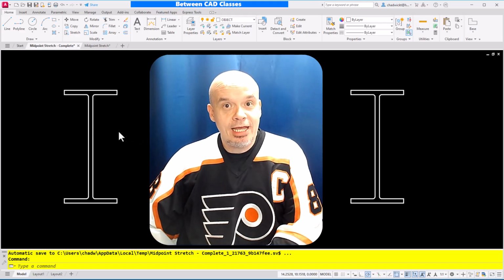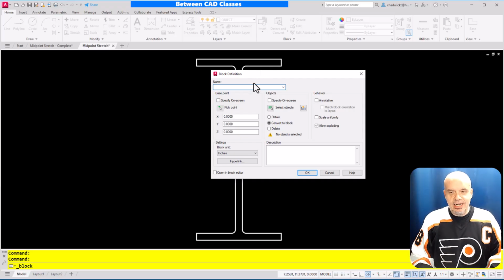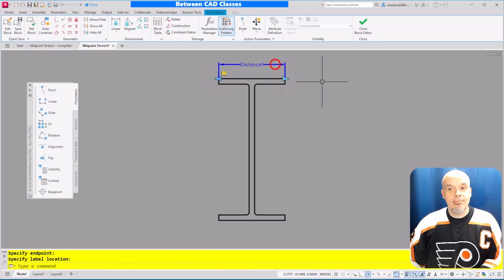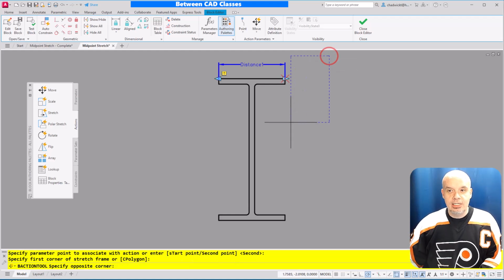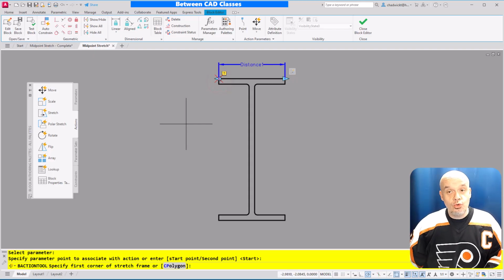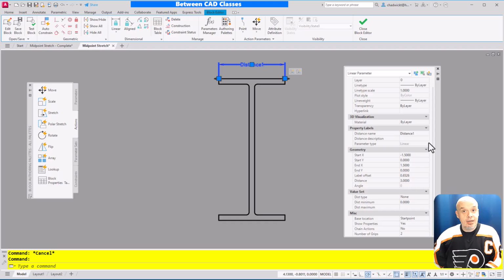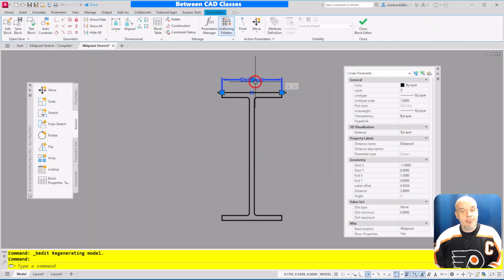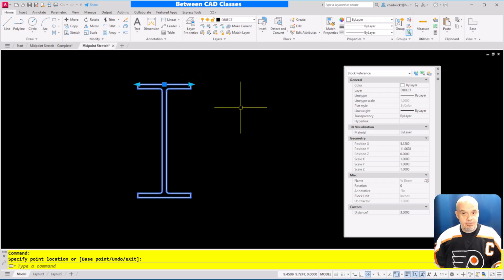AutoCAD Dynamic Blocks: Midpoint Stretch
In this video from Between CAD Classes, you are going to learn how to add the Stretch action to a dynamic block in AutoCAD. Then you will learn how to modify it so that it stretches symmetrically from a midpoint. You will also learn to limit the allowable values using the Increment option.

If you would like to try this exercise along with me, download the AutoCAD file

0:00 Intro/Demo
1:00 Creating the block
2:00 Adding the Linear parameter
2:21 Adding the stretch actions
4:24 Stretching from the midpoint
5:22 Limiting the stretch values